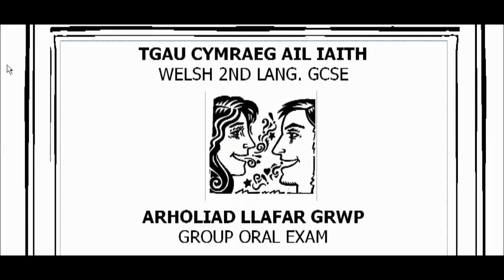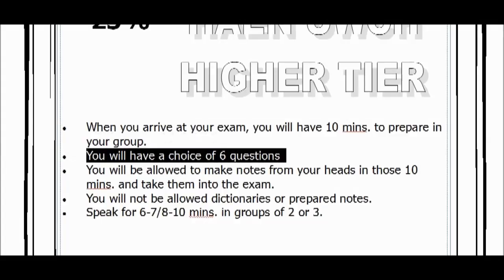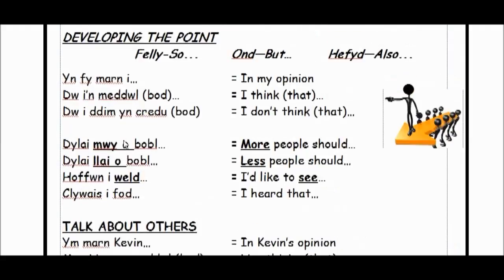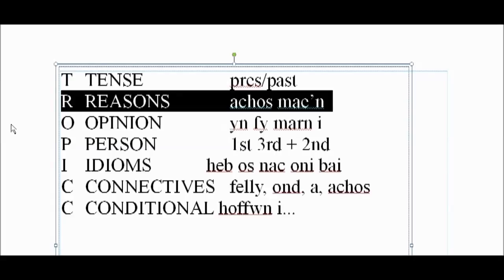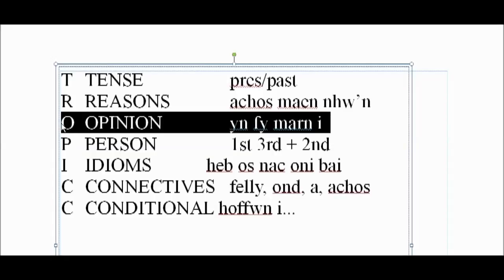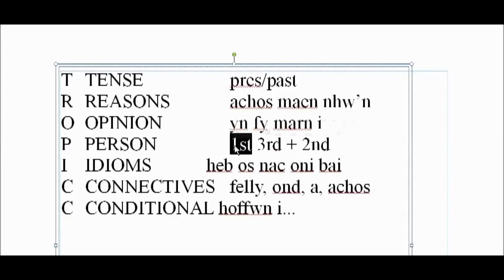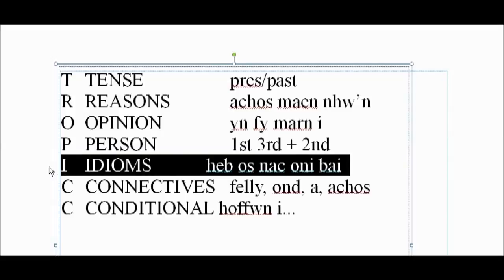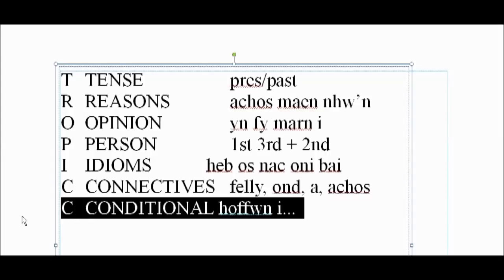Welsh GCSE 2nd Language Unit 3 - Oral Exam Help - 1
A video talking through the Unit 3 GCSE Oral Exam in April 2014.